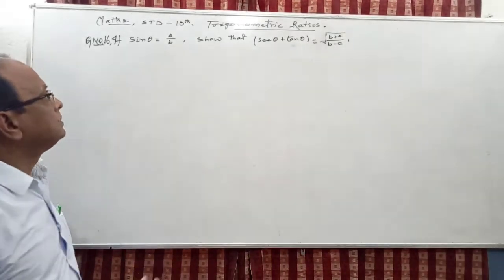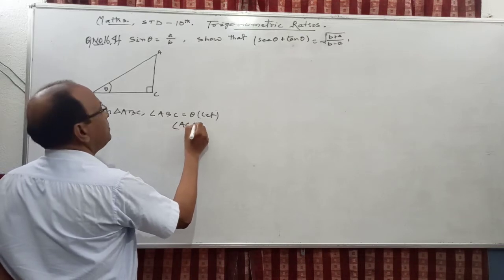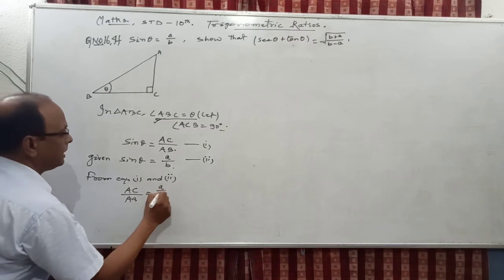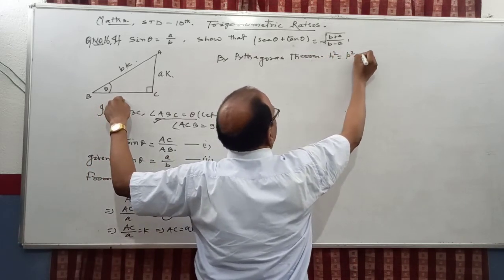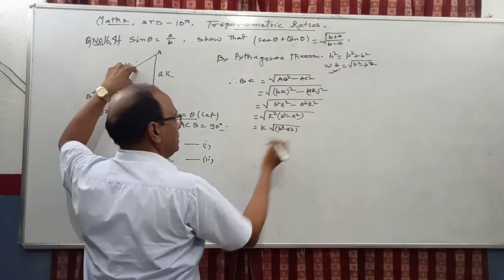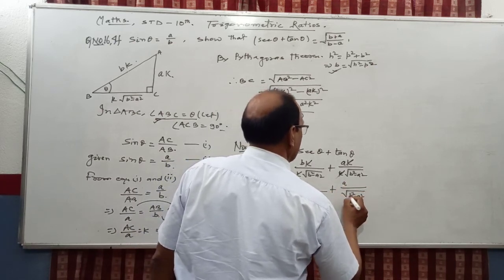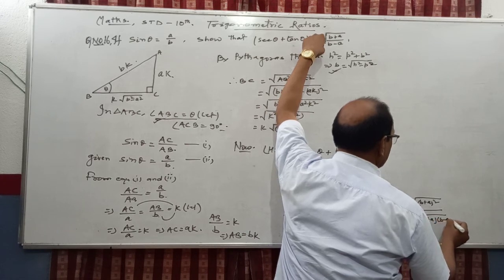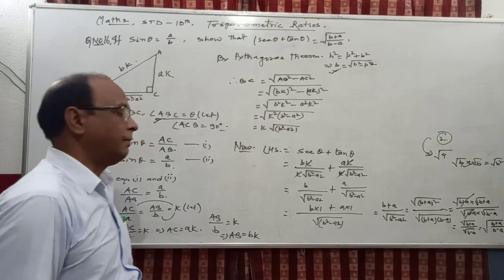MATH Q 16